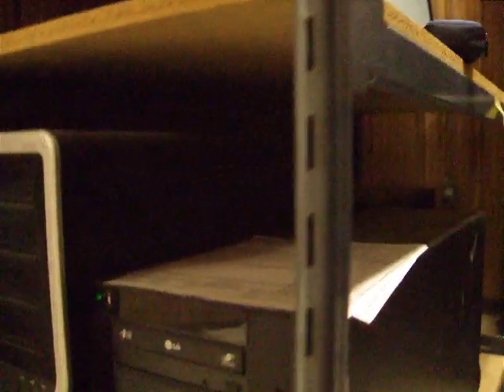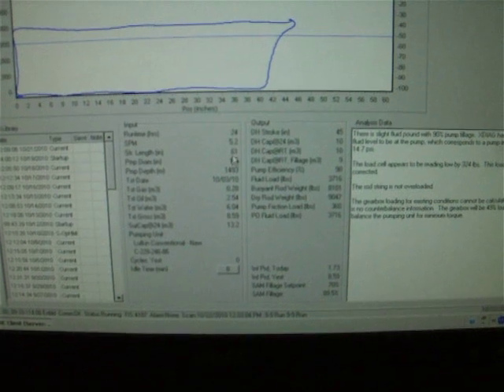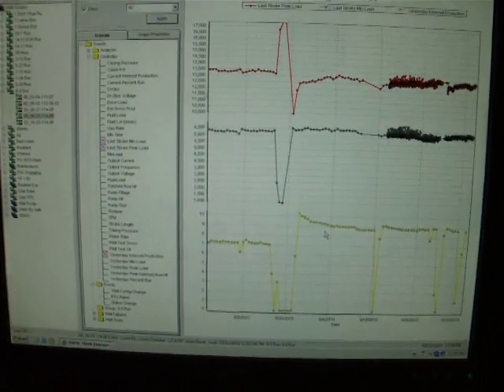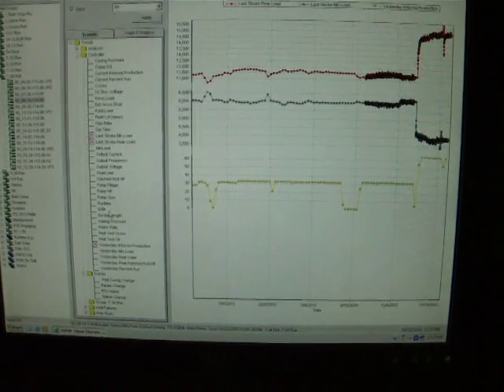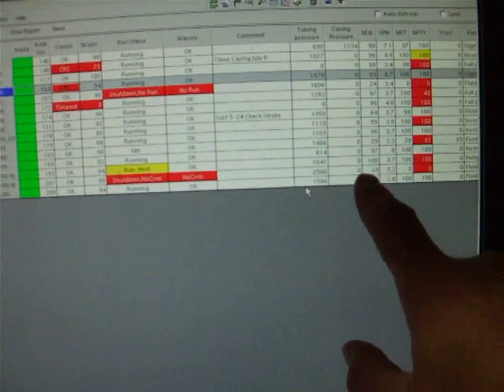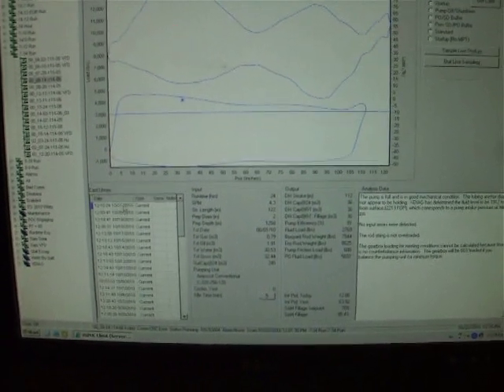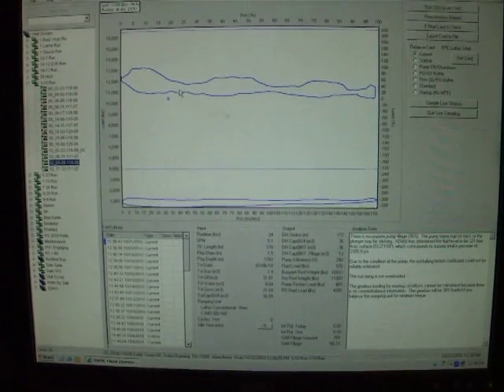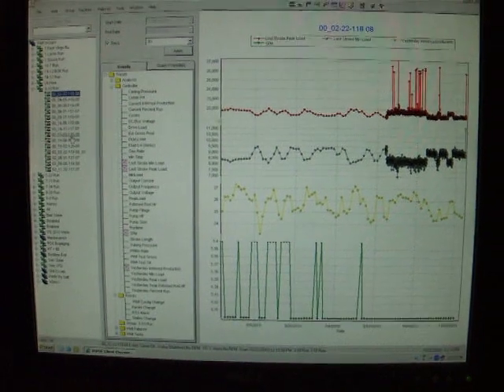XSPOC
Theta's XSPOC Pump Off Controller Scada System in Zama Alberta.
105 Wells with Pump Off Controllers talking with XSPOC Scada via MDS 4710 Radios.  70% of our POC's are solar powered in Northern Canada.